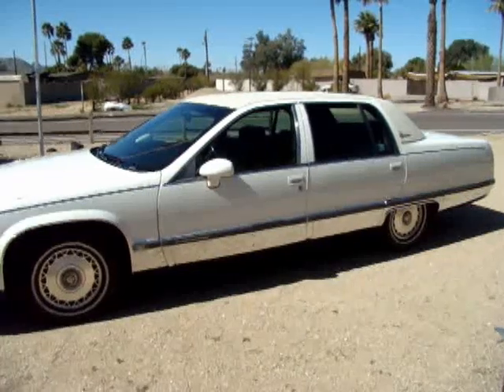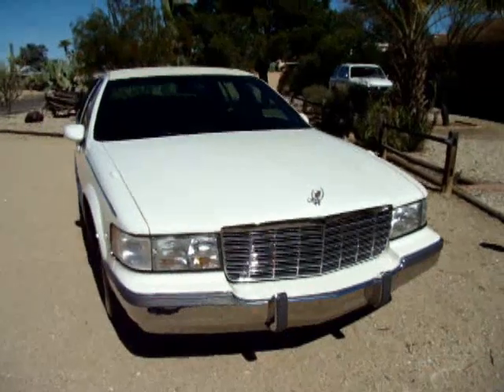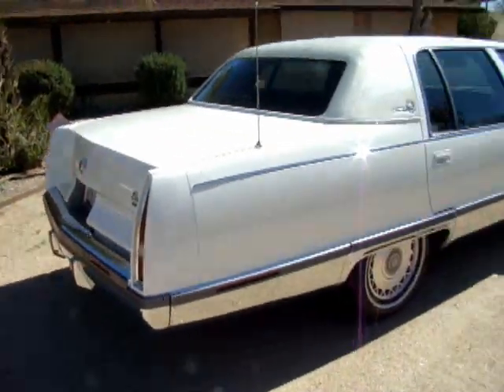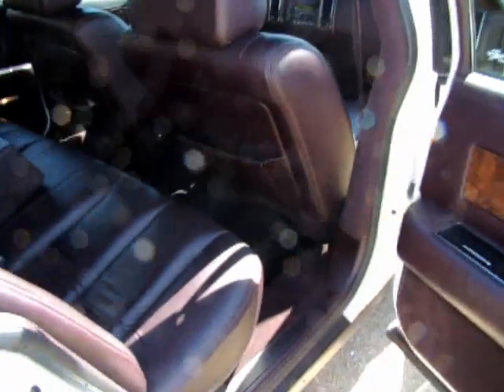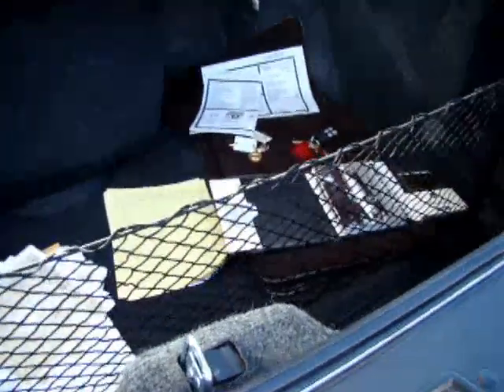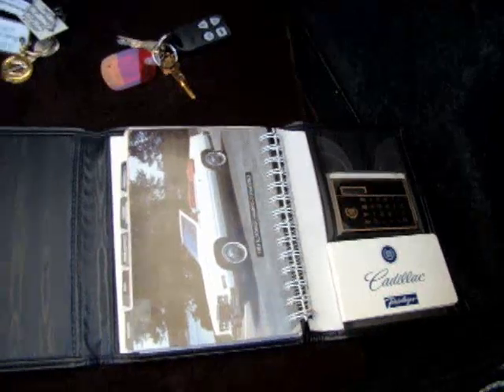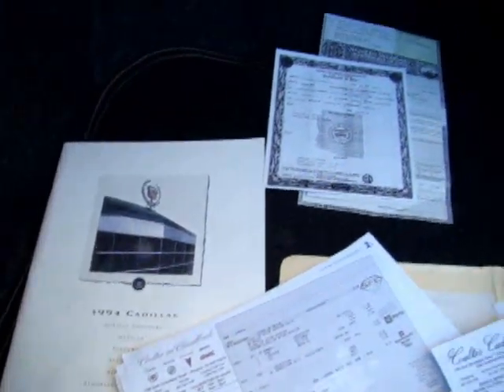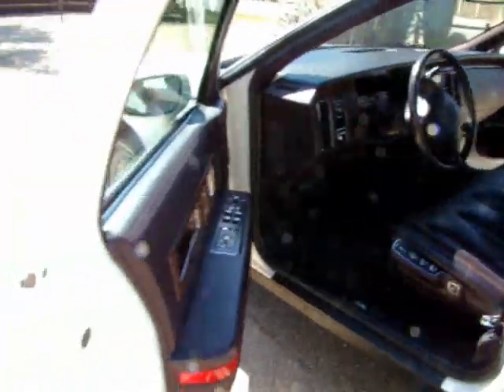1994 Fleetwood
1994 Cadillac Fleetwood Brougham for sale, luxury everything, Caddy with LT1